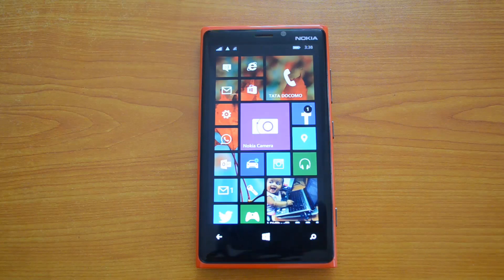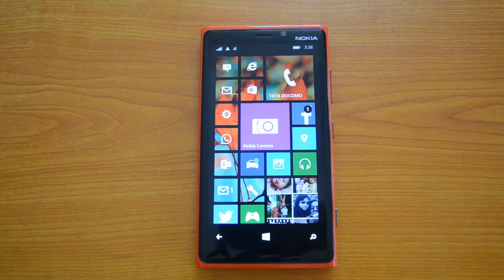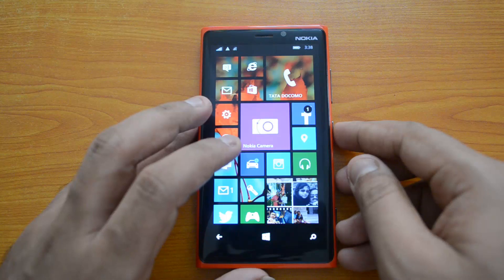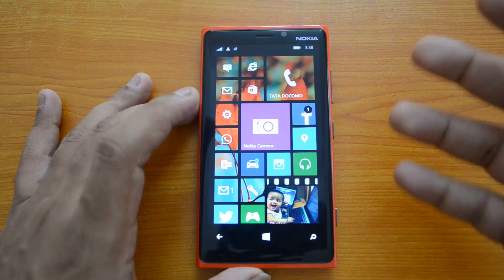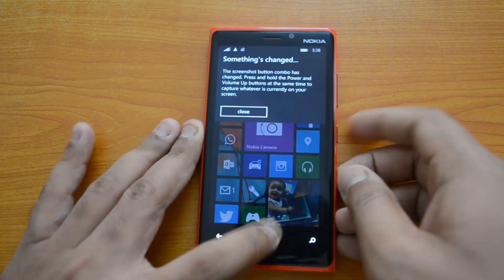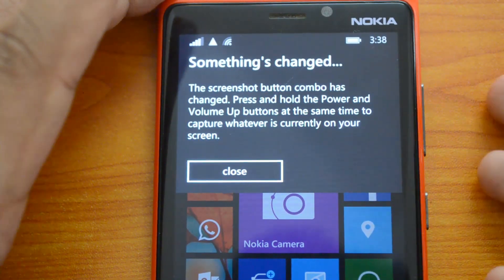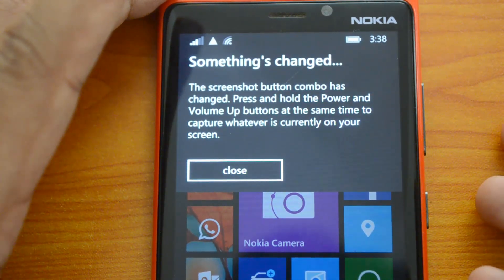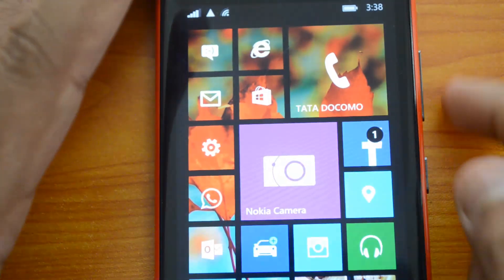How to Take Screenshot on Windows Phone 8.1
The screen capture buttons on Windows Phone 8.1 have changed and here is how to capture screenshots on Windows Phone 8.1